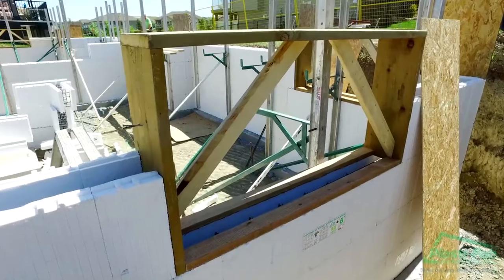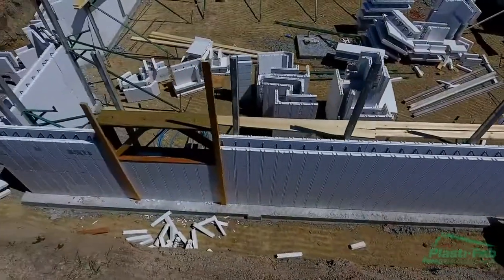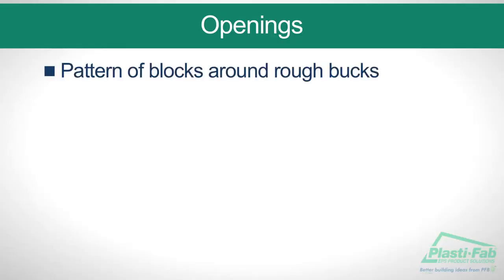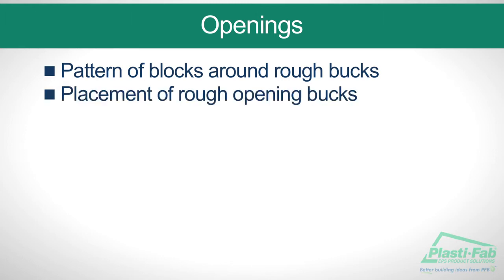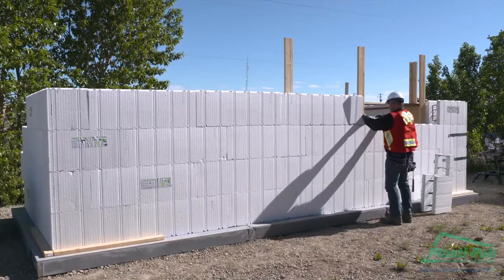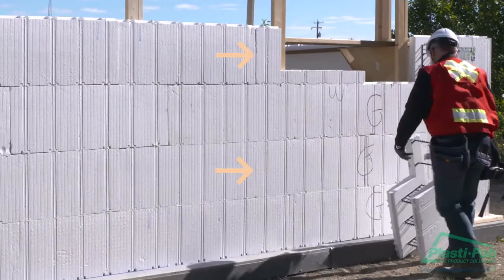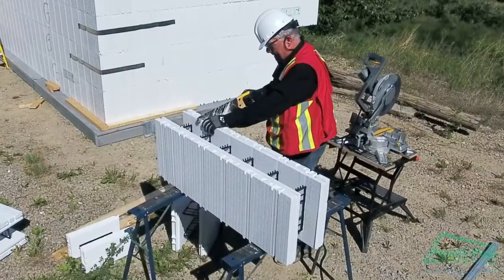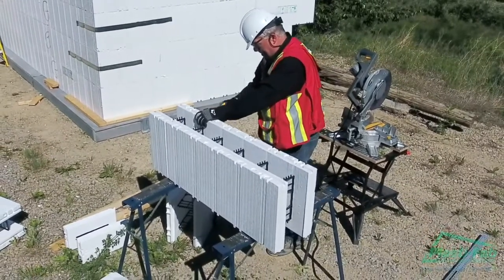Advantage ICF Installation Part 7 Openings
Now that you have the hang of installing the Advantage ICF blocks and have set some courses, it is time to address wall openings.  In this section of Installing your Advantage ICF System, we cover Rough opening bucks, Placing the RO bucks, block pattern and bracing.

Follow along on pages 21 through 23 in the Advantage ICF Installation manual found